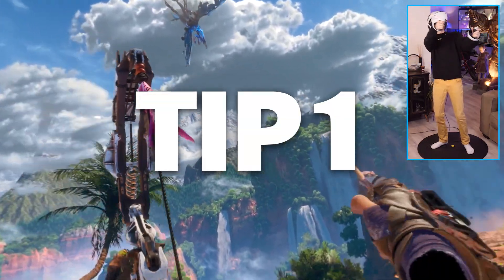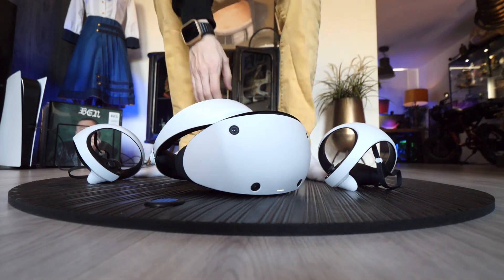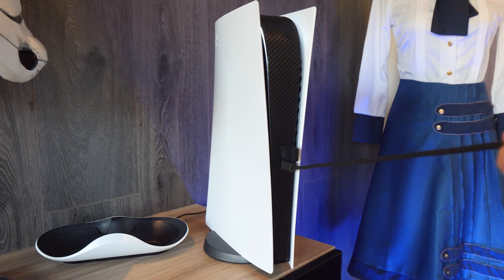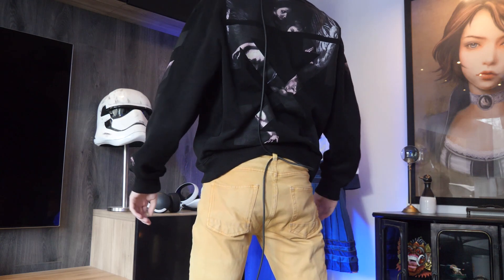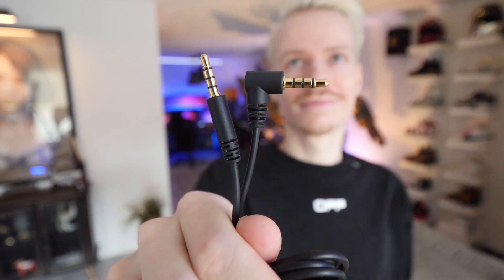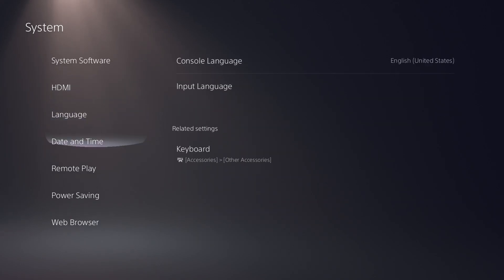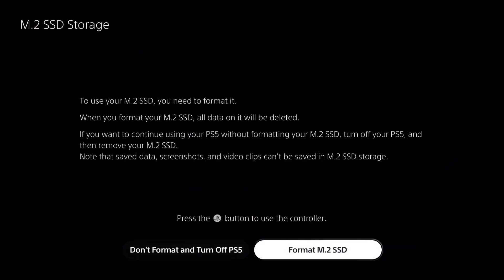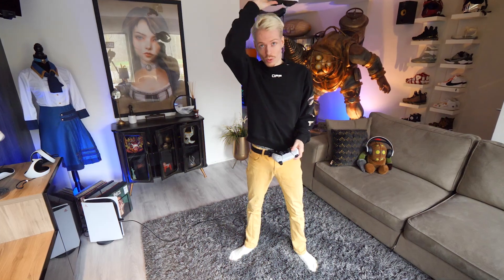PSVR2 Tips, Tricks & Hidden Features You NEED To Try!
Here are the best tips and tricks for PSVR2. I will be showing you how to level up your PlayStation VR2 by showing how to get free games, using Discord on PSVR2, highlight its cinematic mode, extending the cable and using it in combination with PC VR's Steam.

Timestaps;
0:00 - Intro
0:19 - PSVR2 Tips & Tricks